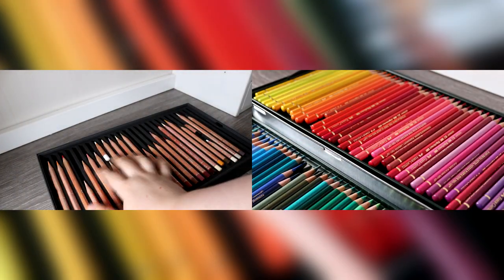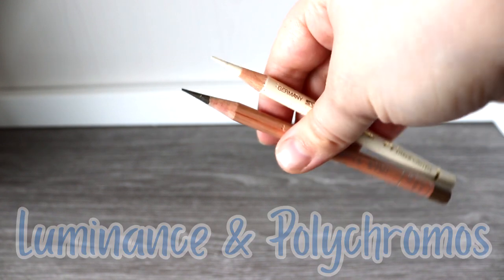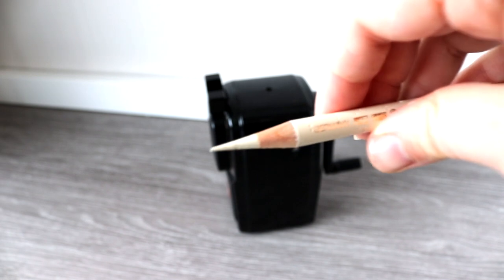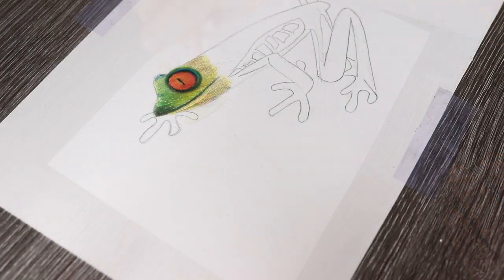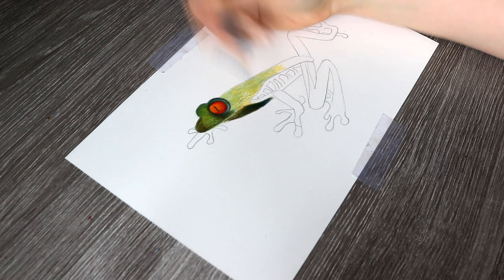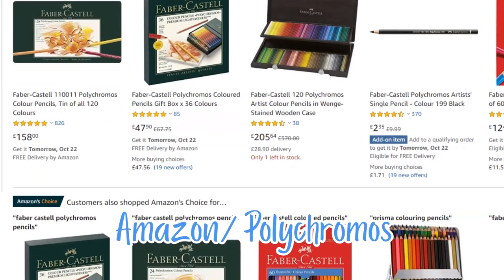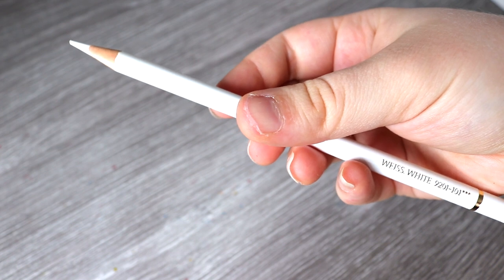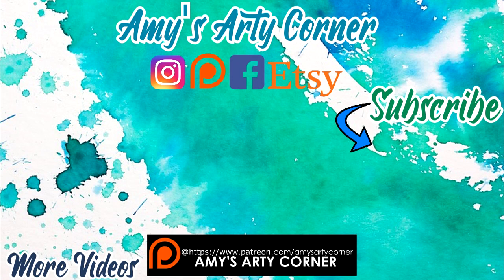Caran D'ache Luminance VS Faber Castell Polychromos Pencils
Today, it's Caran d'ache luminance vs Faber Castell Polychromos! We will be comparing both of these sets to determine whether the luminance pencils or polychromos pencils come out on top!

♦ ⚫ ♦ 3 NEW ART RELATED VIDEOS EACH WEEK ♦ ⚫ ♦
 Materials/ Equipment used:
♦ Fabriano Artistico paper.

References/ Sites:
♦ Amazon
♦ Ken Bromley Art supplies.
♦ Caran D'ache Luminance lightfastness sheet.
♦ Faber Castell lightfastness sheet.
♦ Blue wool scale comparison sheet.
Recording/ Editing Software:
♦ Canon 200DSLR